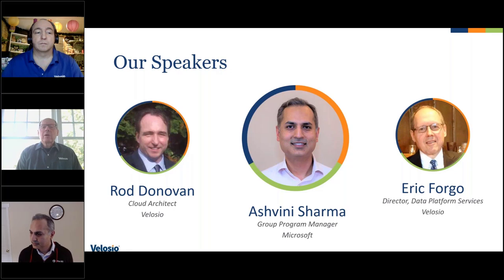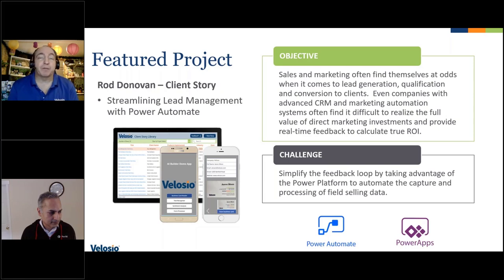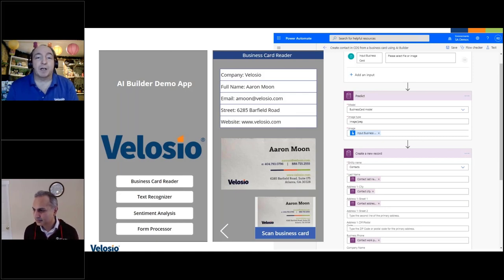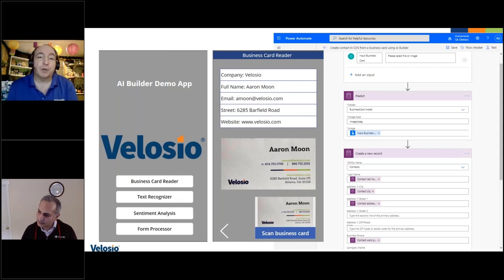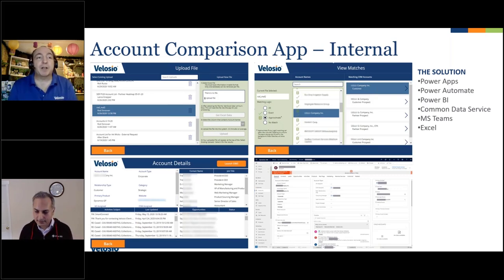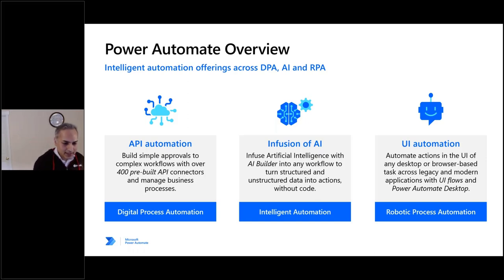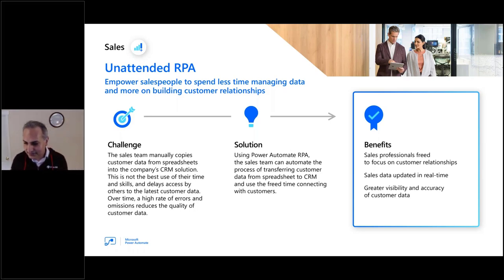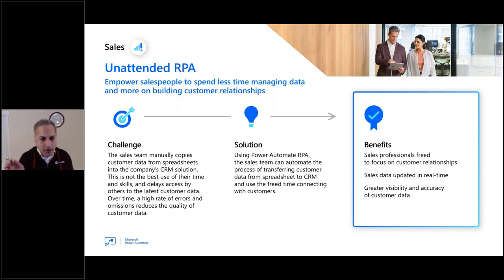Streamlining Lead Management with Power Automate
App in a Day Alumni October Webinar

Featured Presentation: Microsoft RPA
Go from tedious to automated... with a single, Microsoft RPA solution.

Level: Basic/Intermediate

Get ready for one of our most exciting and cutting-edge Power Platform workshops of the AIAD Alumni series!

Our featured presentation will be delivered by Ashvini Sharma, RPA Group Manager at Microsoft. Ashvini will show RPA can free your team from mundane, time-consuming, repetitive tasks so they can focus on higher-value work.

Presenter: Ashvini Sharma

Ashvini has been at the forefront of Office Productivity, SQL and Visual Development at Microsoft for over 20 years. Today, he is one of the foremost experts in RPA and Power Automate.

Company: Velosio Client
Power Platform Champ: Rod Donovan, Power Platform Expert

If you've attended in the past, you know that we always reserve time during this event to share real life use cases where Power Platform tools are the secret sauce.

Join us as Rod shows you how Power Automate and Power Apps can be used to accelerate revenue cycles and improve the lead hand-off between marketing and sales.

Project Overview:
Sales and marketing often find themselves at odds when it comes to lead generation, qualification and conversion to clients.  Even companies with advanced CRM and marketing automation systems often find it difficult to realize the full value of direct marketing investments and provide real-time feedback to calculate true ROI.

This client simplified the feedback loop and took advantage of the Power Platform to automate the capture and processing of field selling data.

This is something all B2B companies can benefit from. What’s your next step? Talk to us about how we can keep you ahead of the competition in today’s digital-first business environment. Velosio has helped thousands of companies like yours.